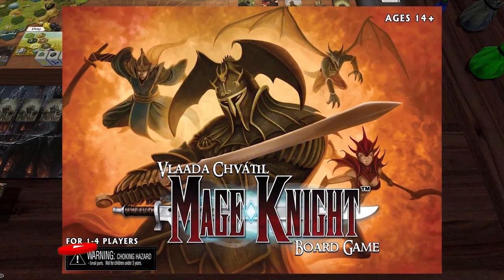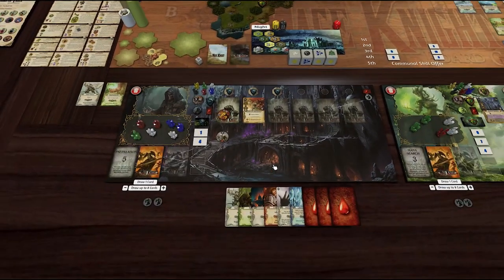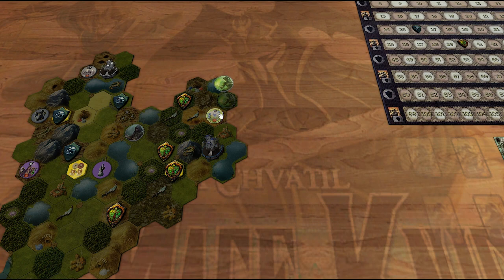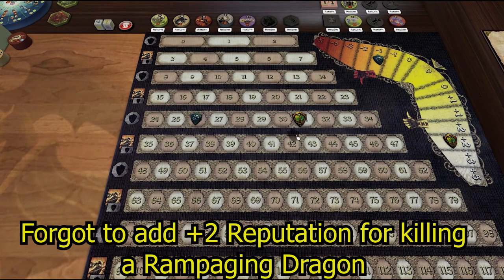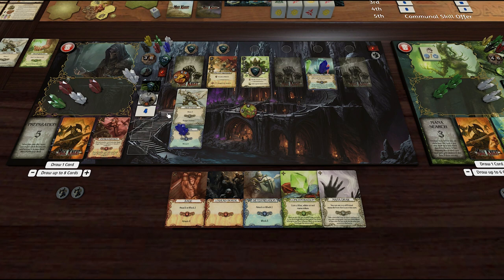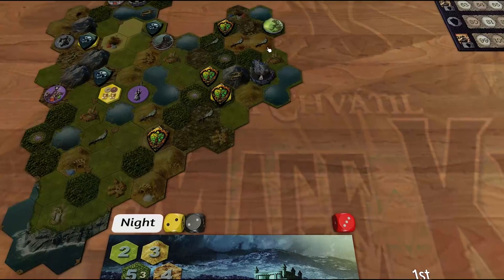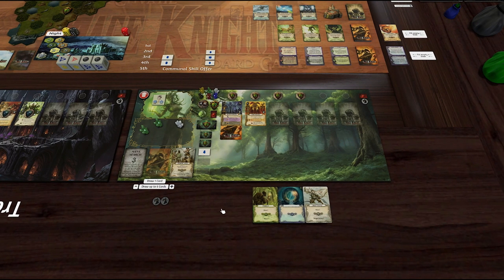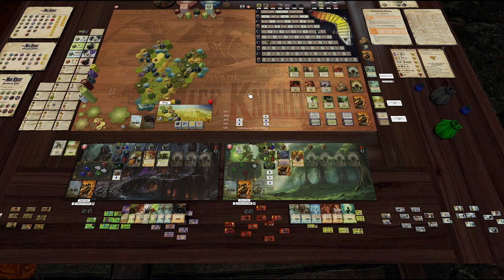03 - Play Test - PnP Custom Mage Knight - Necromancer + Dryad